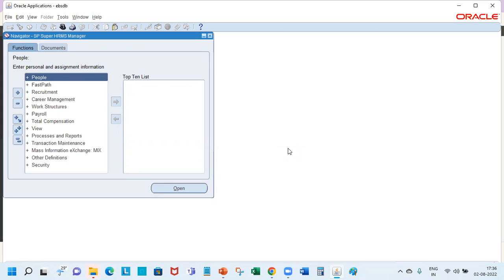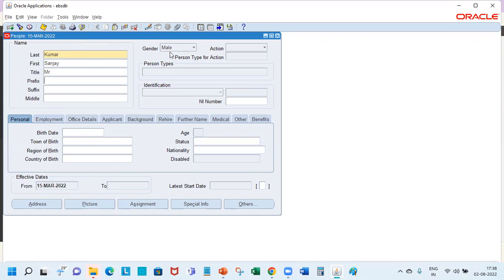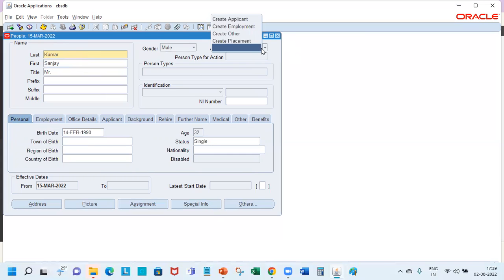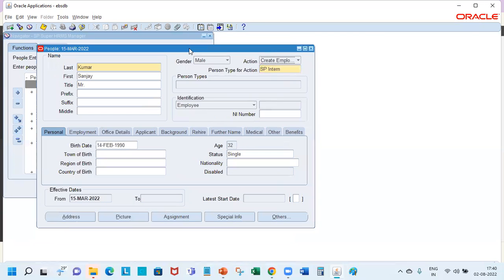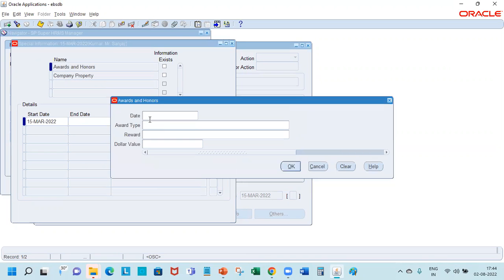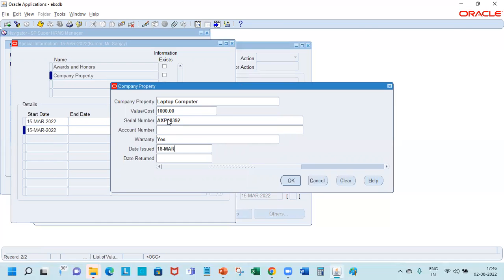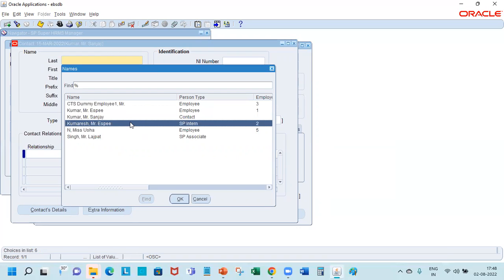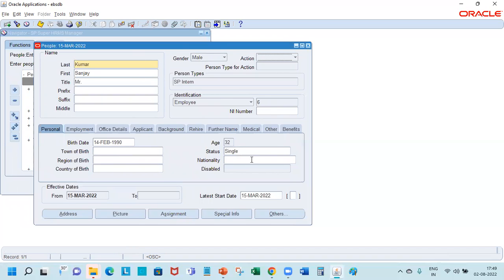Create & Maintain Employee Info in EBS HR || Learn a skill at Palium Skills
Create & Maintain Employee Info in EBS HR

Palium Skills offers ways to develop your IT skills, Foreign Languages and Global Certifications. We offer these courses through live training or on Zoom.